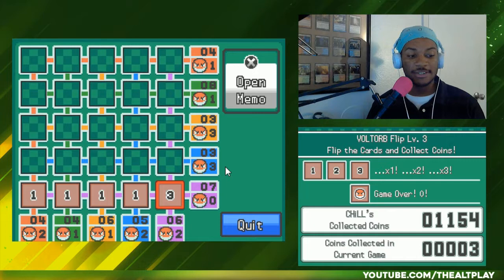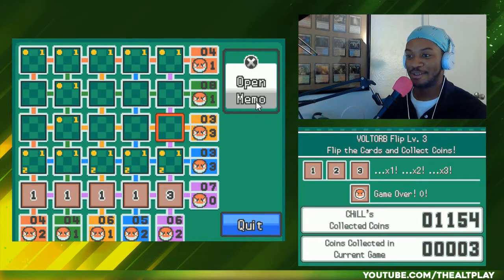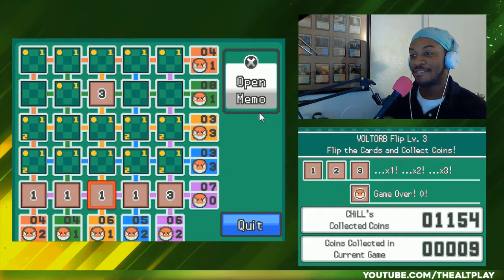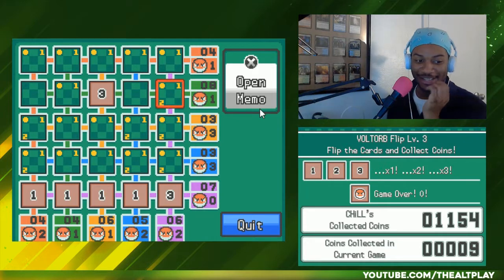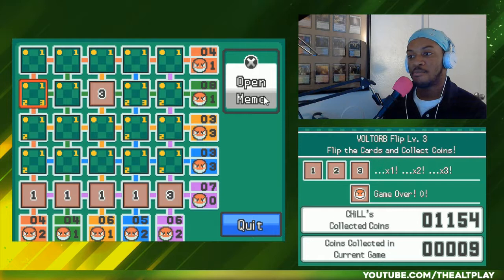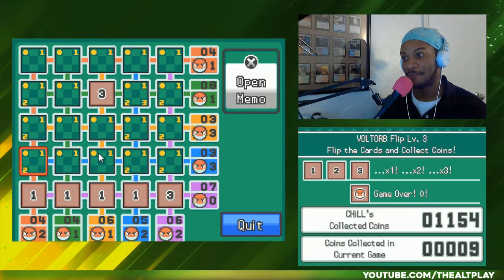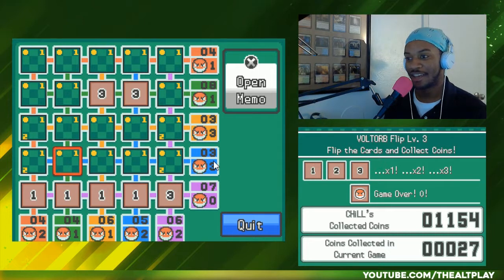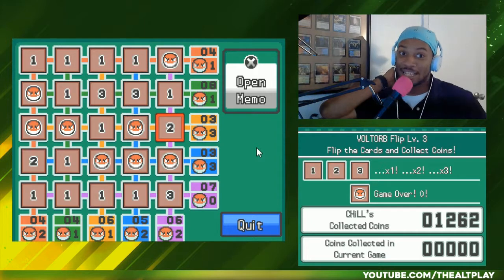"THAT'S PRETTY DOPE!" Voltorb Flip - LEVEL 3 (Stream Highlight)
Guild of Dungeoneering is an interesting spin on the deck-building and dungeon-exploring genres! While you make decisions on where your guild members go, you don't directly control them; you instead control how the dungeon is built! Can CHiLL lead the Guild of Dungeoneering to success or will we be leaving the loot behind for others to take? It's an all-new adventure!

You thought it was over? We still got more of the Pokemon Soul Silver Randomized Nuzlocke run ahead of us! We've made our way through Johto and gotten all of its eight badges. Now it's time to return to Kanto and dominate the eight Gyms there as well! Team Snaps and Claps makes its glorious return to its origins in the second half of this grand adventure!

It's time for another adventure! The Legend of Zelda is a well-established series with many entries and they are all wonderful challenges in their own right, but let's take this challenge to the next level: let's beat the NES classic with ONLY THREE HEARTS! A challenge CHiLL has never attempted before!

Enjoyed this highlight but missed the stream? Follow @TheAltPlay on Twitter to stay up on our stream schedule!

Sometimes you need a little Indie Games and CHiLL. This time, _, __.

Note: ALT PLAY was provided a code in order to play _ on the channel.

___ on ___: ___